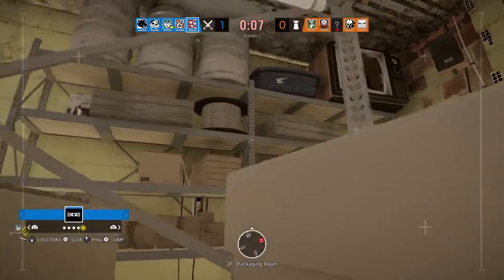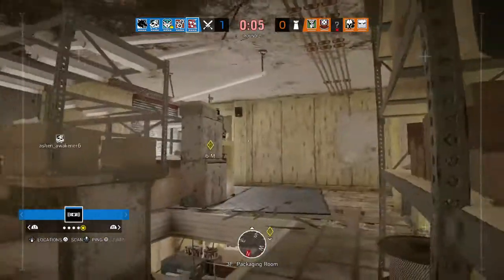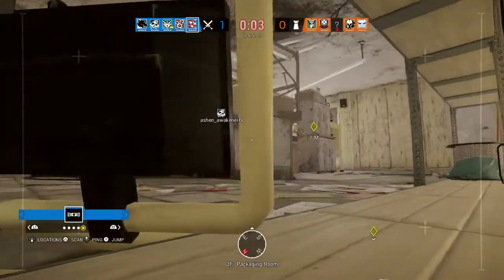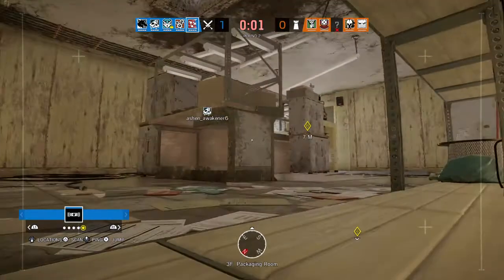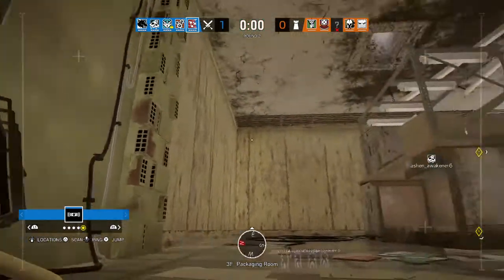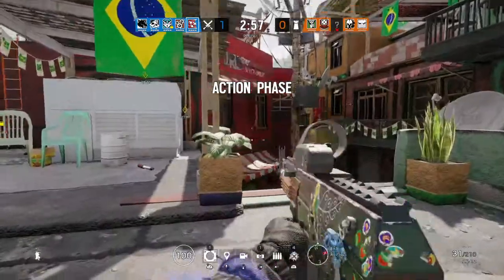Tom Clancy's Rainbow Six® Siege (She Got Phukked Up)